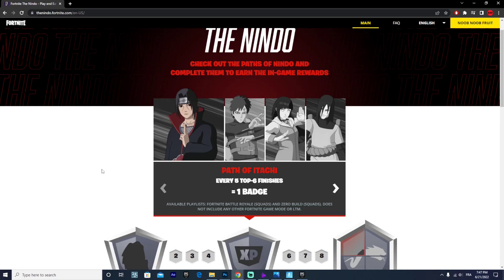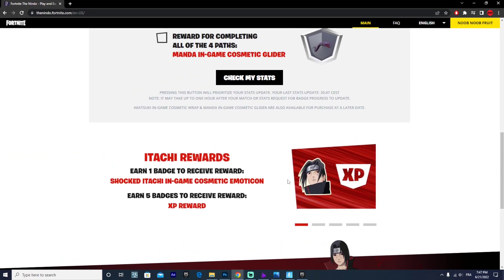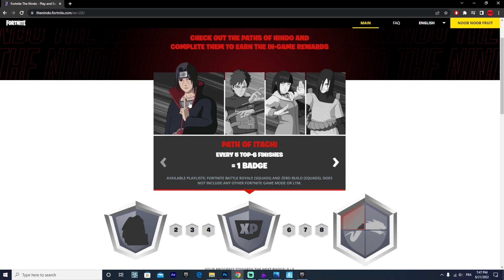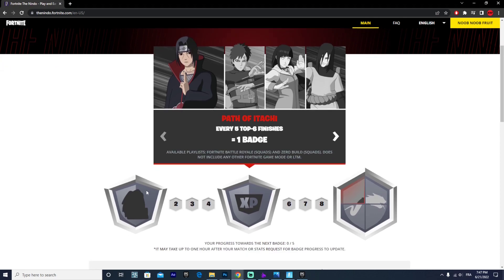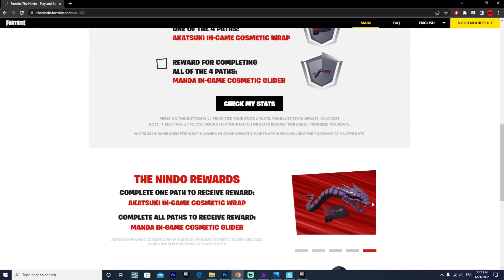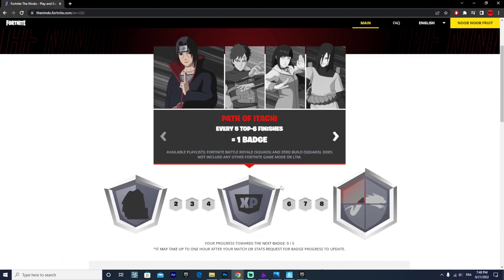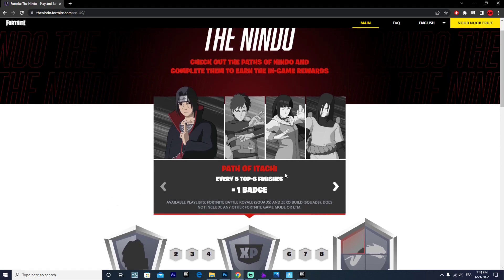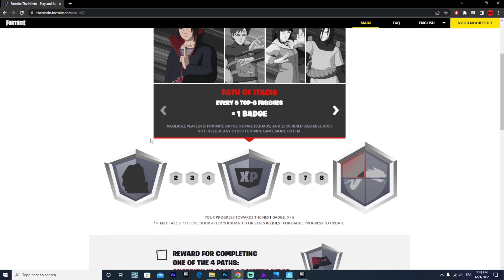How to Complete PATH OF ITACHI Questline & Unlock Free Rewards // Fortnite - The Nindo Event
Rewards: AKATSUKI IN-GAME COSMETIC WRAP, MANDA IN-GAME COSMETIC GLIDER, FOCUSED GAARA IN-GAME COSMETIC EMOTICON, SHOCKED ITACHI IN-GAME COSMETIC EMOTICON, BYAKUGAN HINATA IN-GAME COSMETIC EMOTICON, OROCHIMARU'S SMILE IN-GAME COSMETIC EMOTICON.
PATH OF ITACHI, PATH OF GAARA, PATH OF HINATA, PATH OF OROCHIMARU.